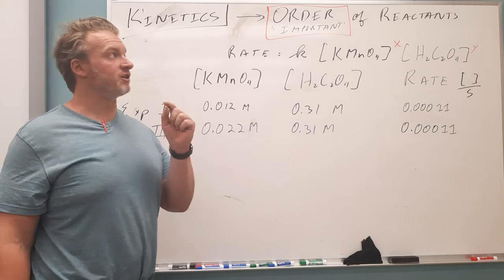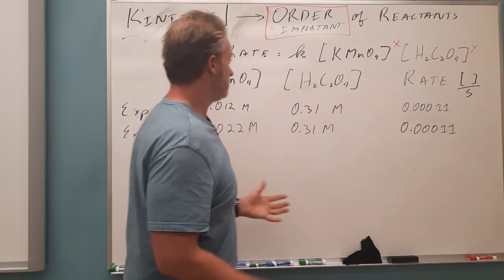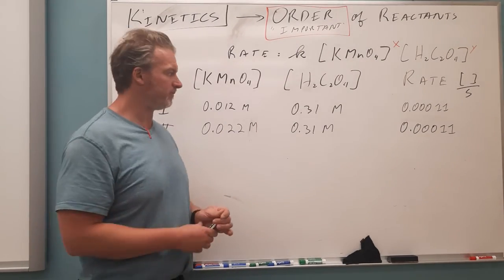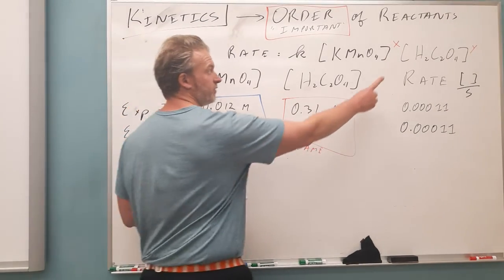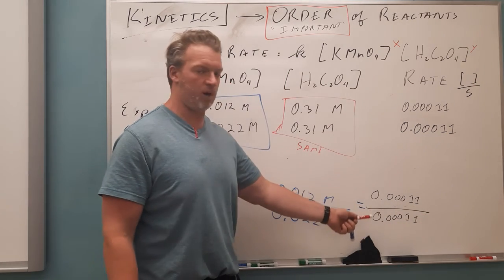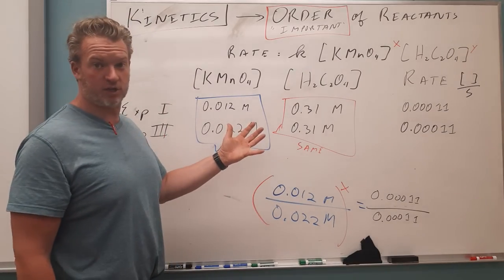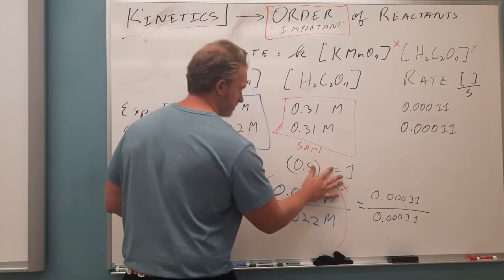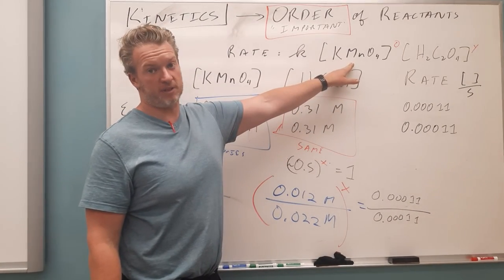Order of a Reactant Kinetics Rate Law